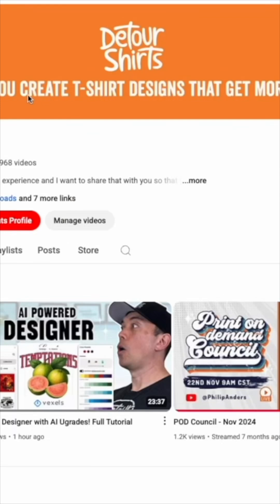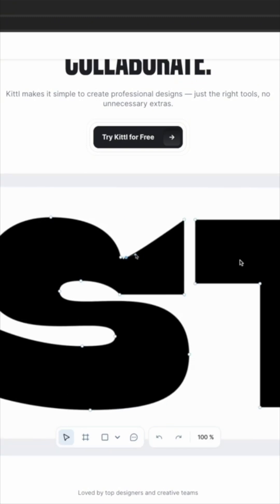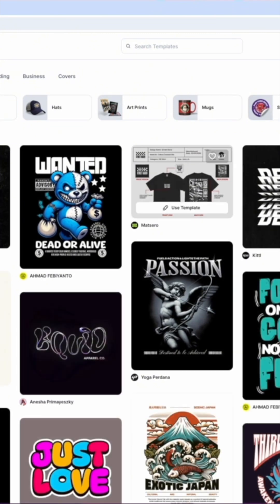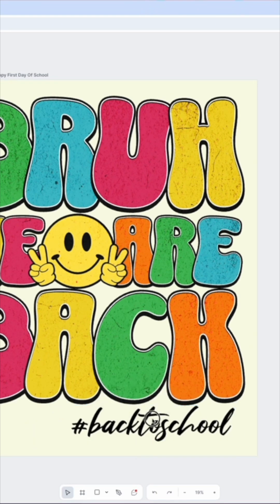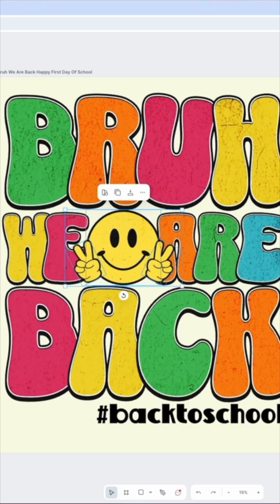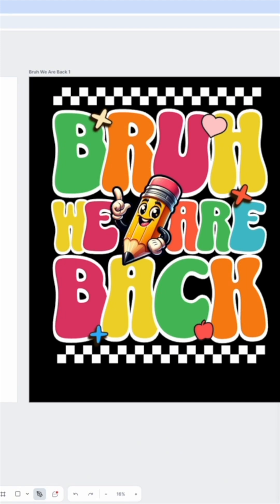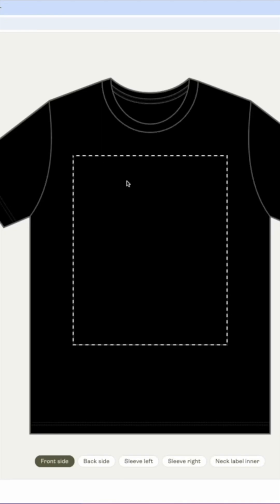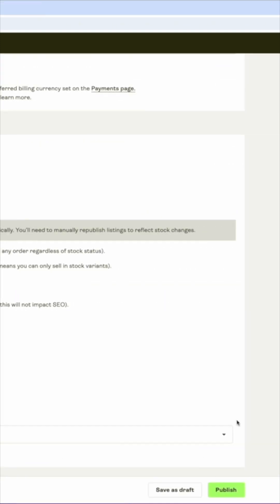Using Kittl for POD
A quick clip of me using Kittl to create a design for Print on Demand.